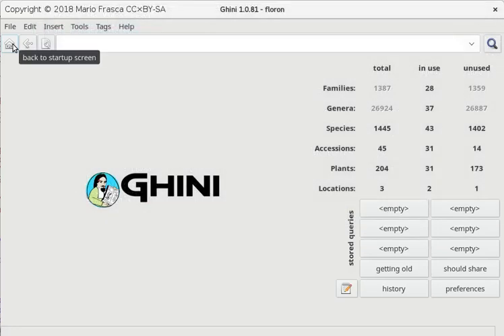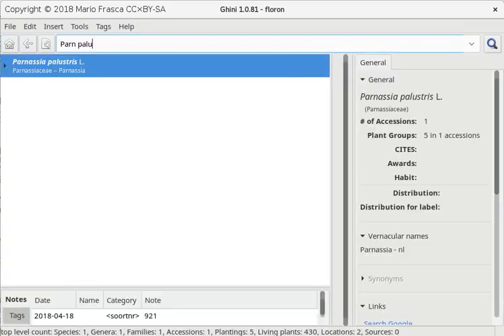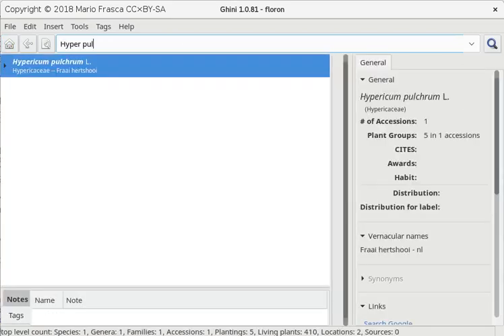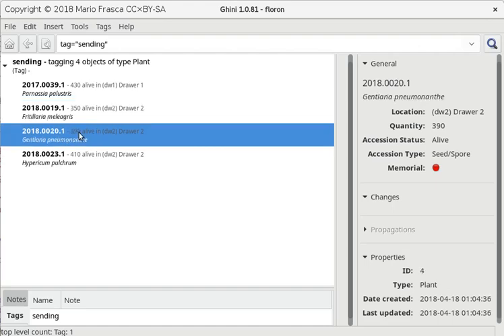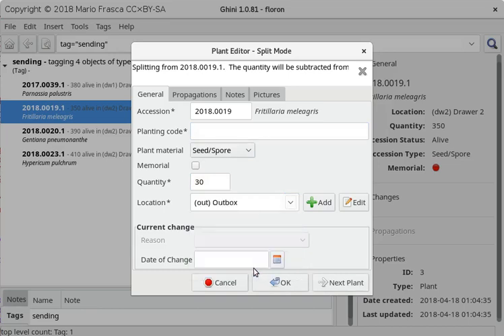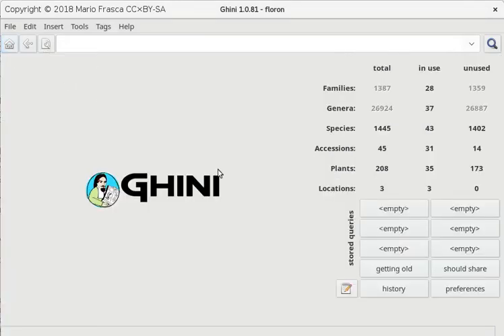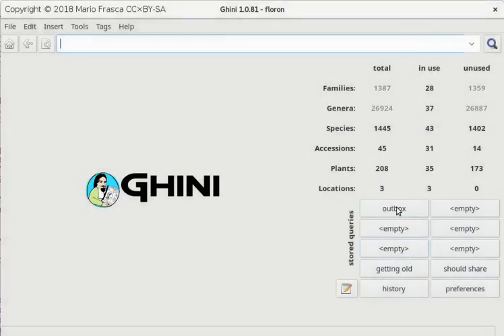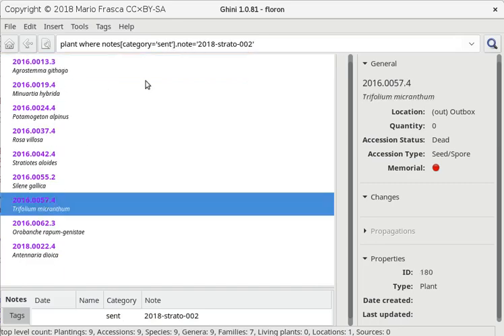modelling sending seeds from a seeds bank